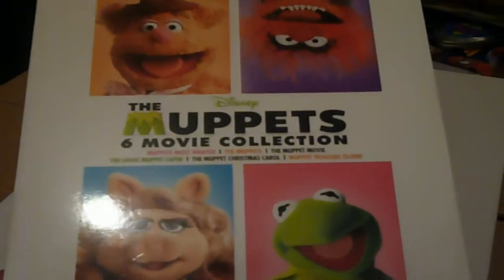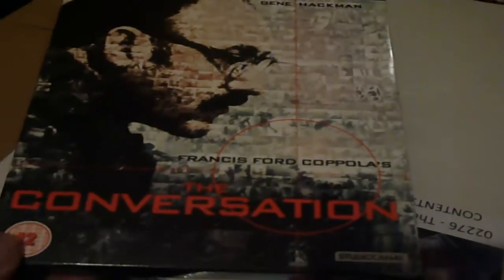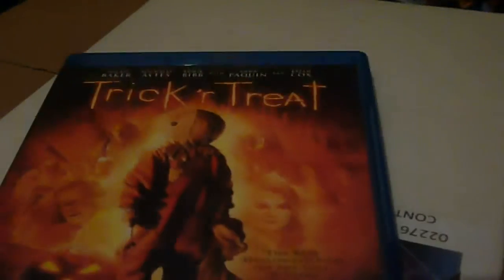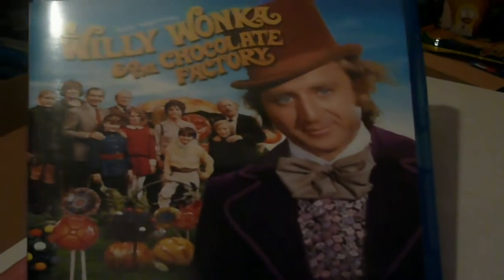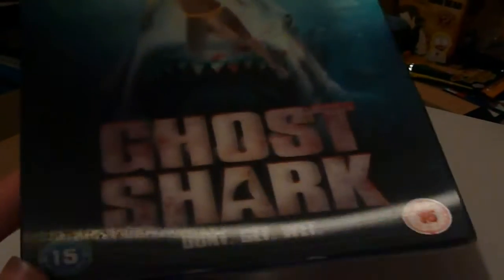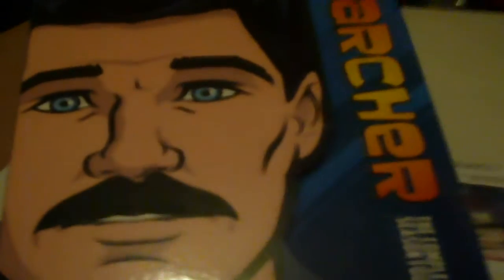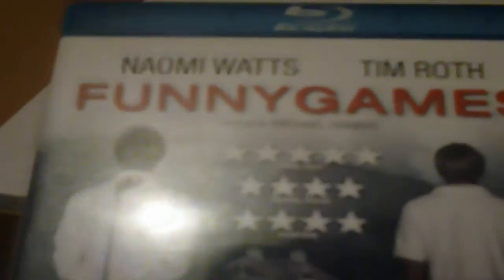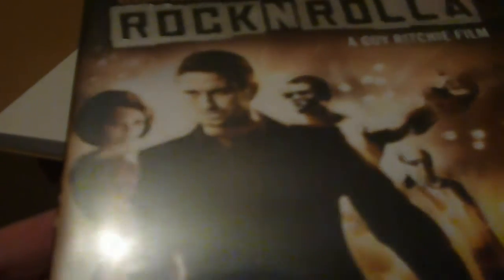Mega Bluray Amaray Haul - November 2014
A look at this months regular bluray buys!